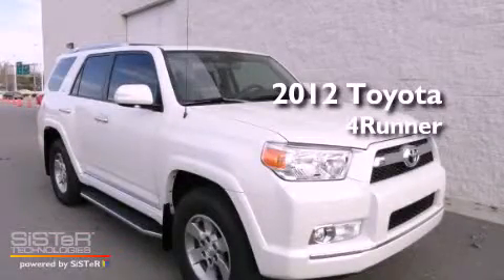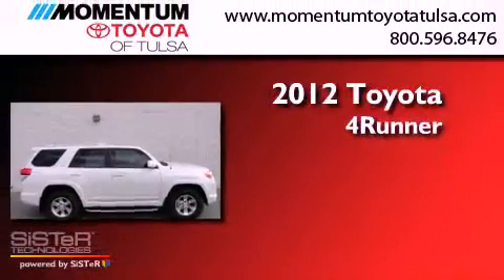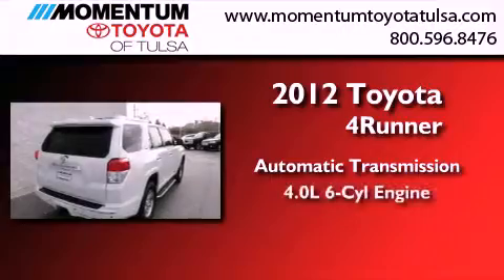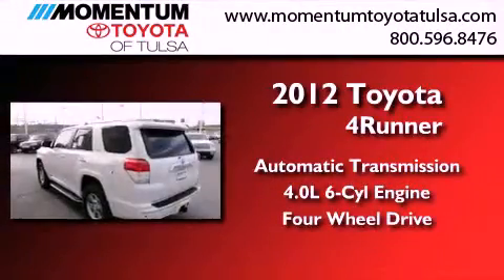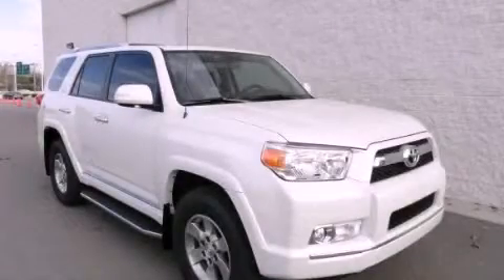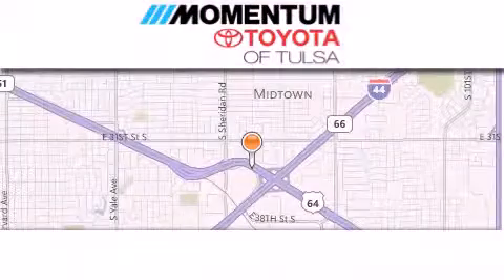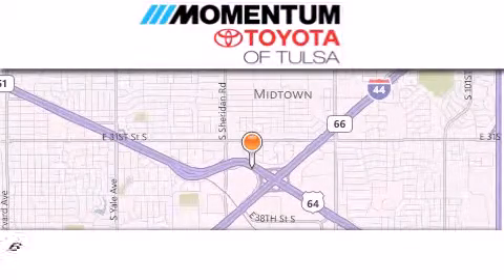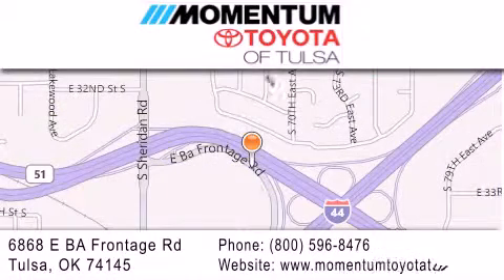2012 Toyota 4Runner Tulsa OK 74145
Year : 2012
 Make : Toyota
 Model : 4Runner
 Engine : 4.0L V-6 cyl
 Trans . : Automatic
 Exterior : 0070

 Interior : Black/Graphite
 Stock : C5077524

 6868 East B.A. Frontage Rd.